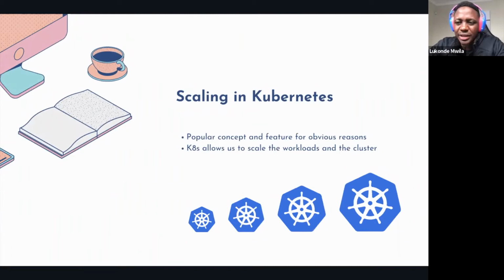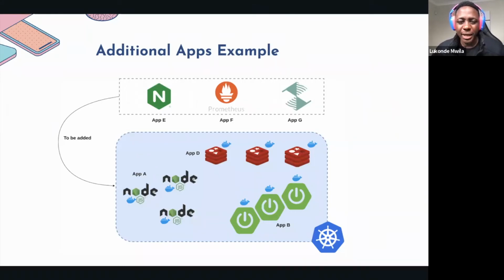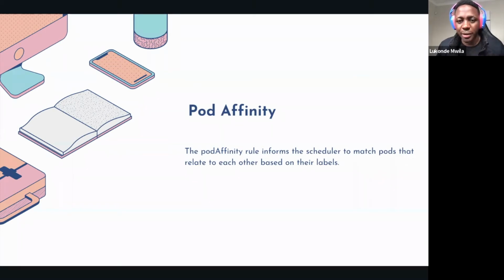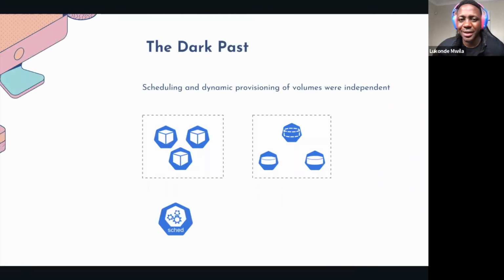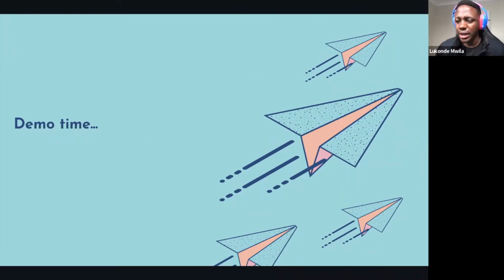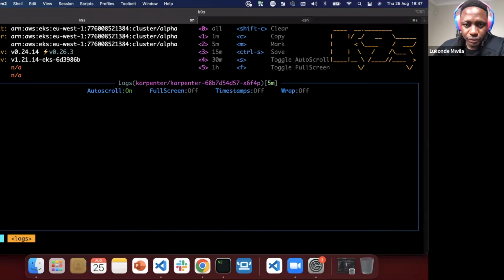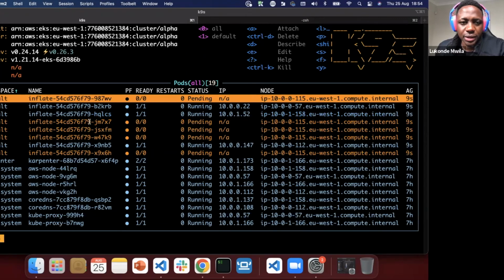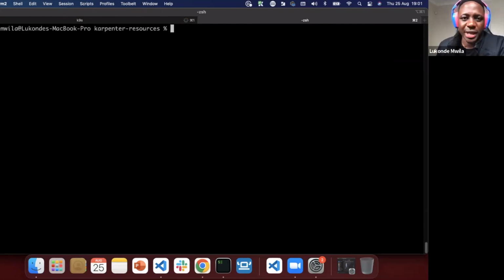Scaling Kubernetes with Karpenter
A recording of the Cloud Native Computing Johannesburg meetup event hosted on 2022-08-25.

For our August meetup, we invited Lukonde Mwila to come talk to us about Scaling Kubernetes with Karpenter: Advanced Scheduling with Pod Affinity & Volume Topology Awareness.

One feature that draws people to Kubernetes is its ability to scale automatically. Auto-scaling Kubernetes is an essential part of your cloud-native strategy. In addition, you may be dealing with use cases requiring advanced Kubernetes scheduling requirements like pod affinity, pod anti-affinity, and volume topology awareness.

In this talk, Lukonde Mwila will highlight how you can use Karpenter to automatically provision the right compute resources for your Kubernetes cluster based on your pod requirements including advanced scheduling requirements of your workloads.

[Technicality rating: 3/4]